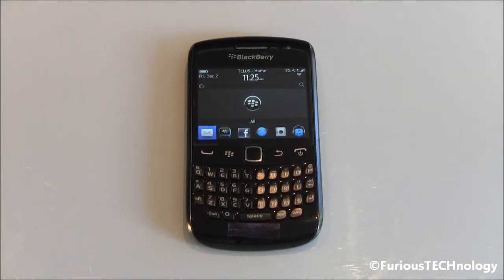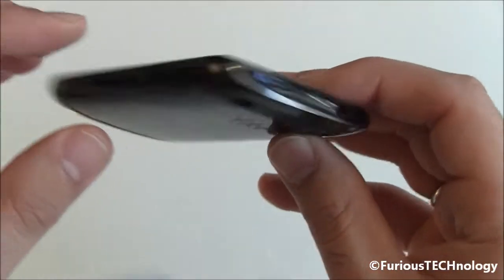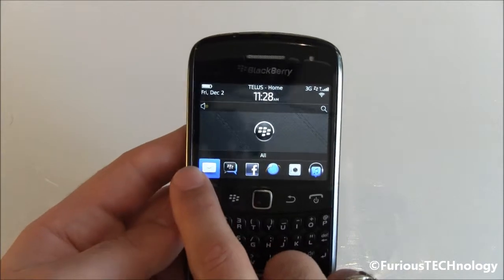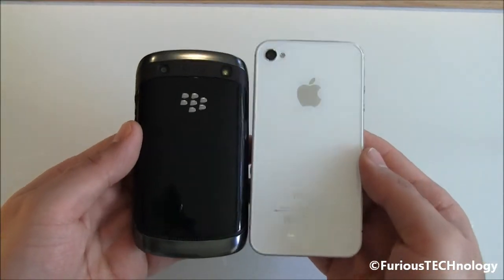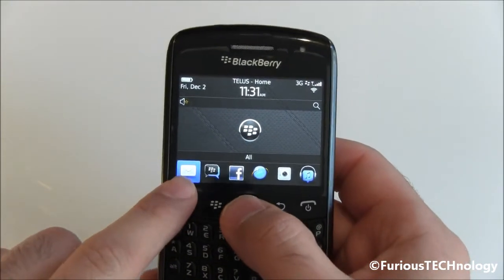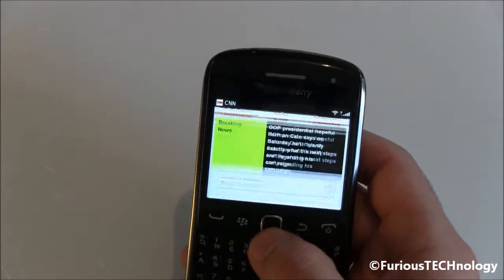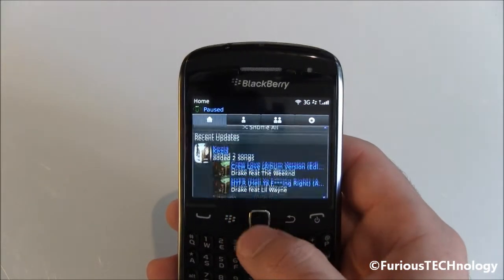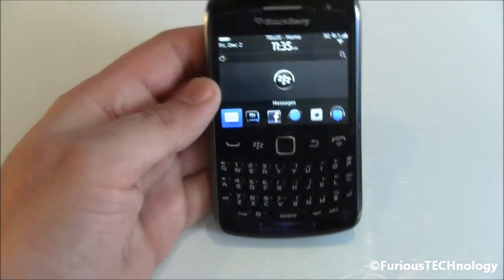Blackberry Curve 9360 Full Review - HD